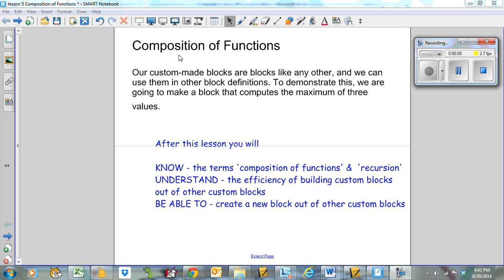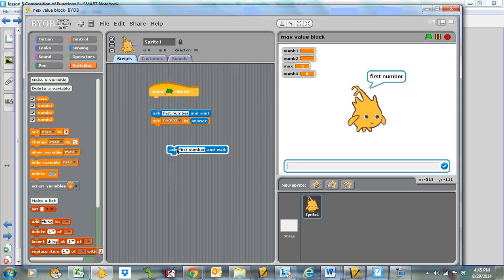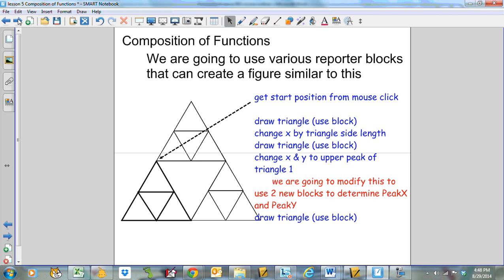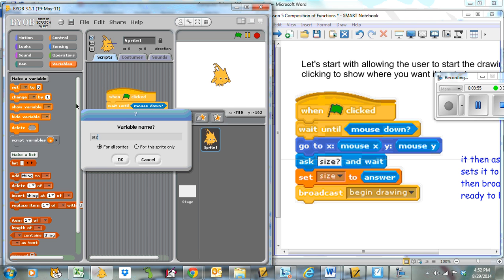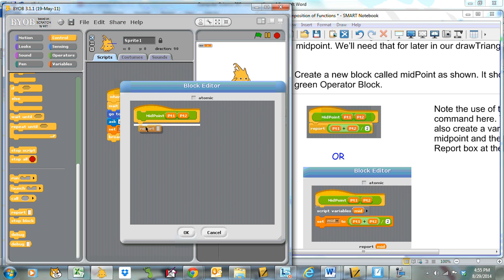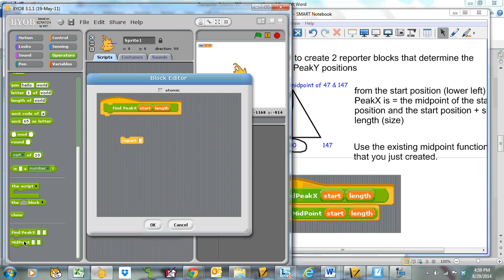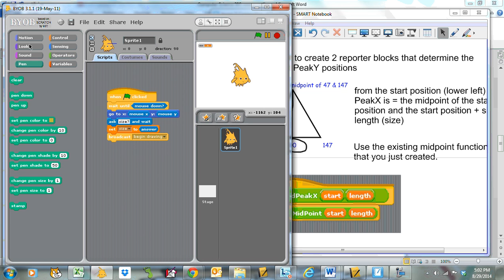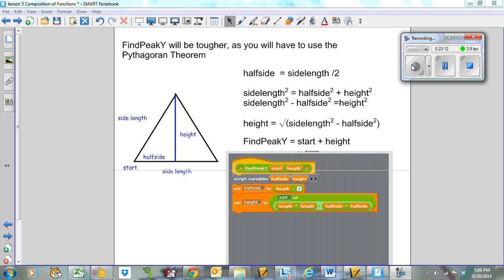lesson 5 Composition of Functions Part I